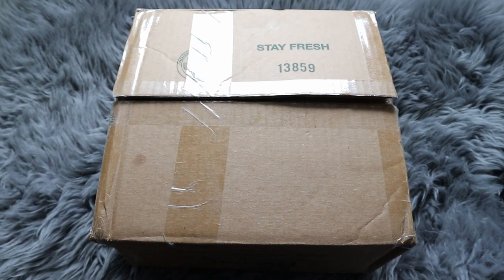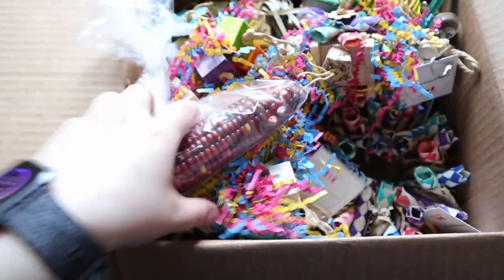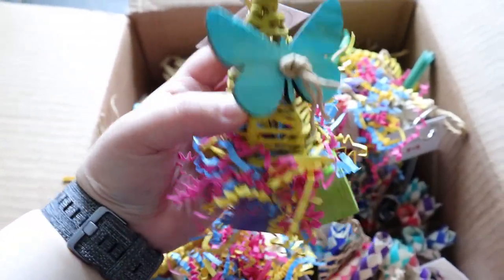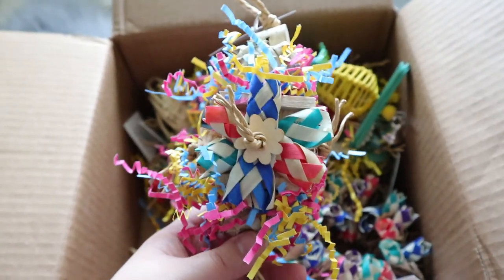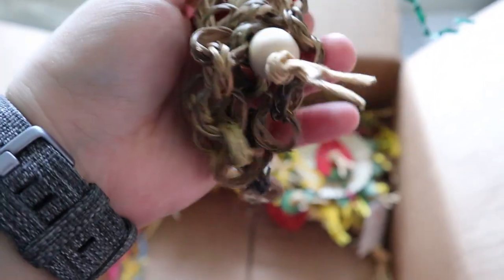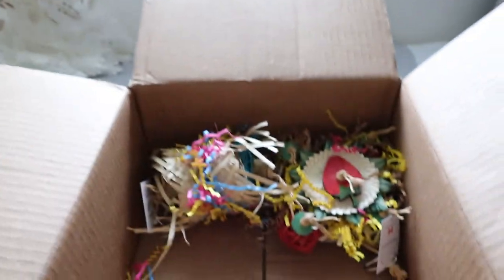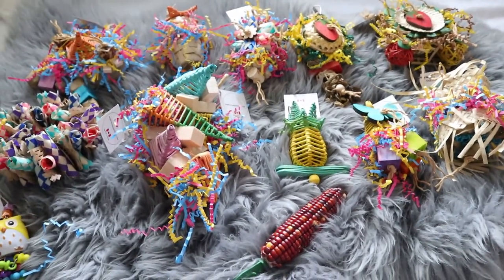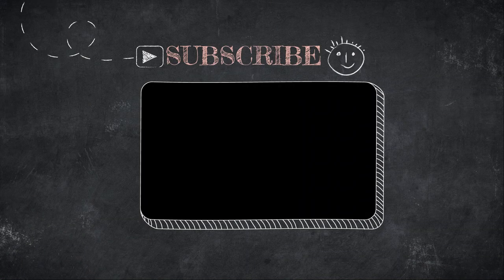✨ Mega Toy Unboxing Haul! (Ft. Ompb) 📦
Camera:
Canon EOS M5
Canon T3I

Software Used:
Filmora